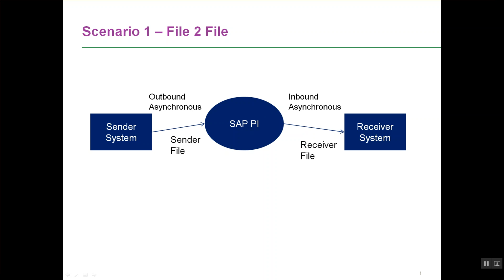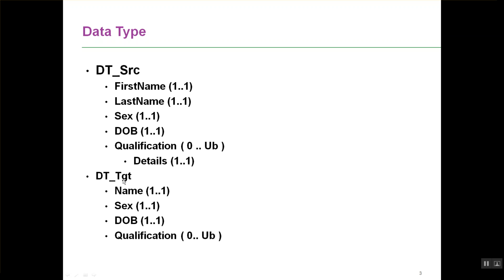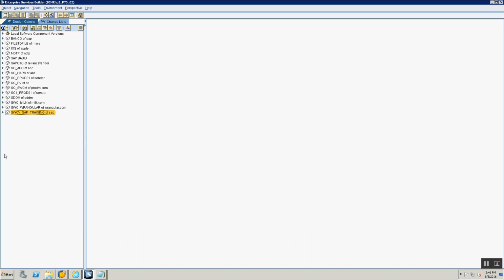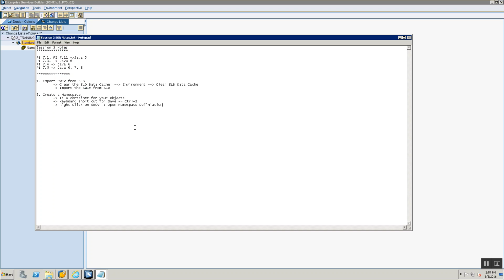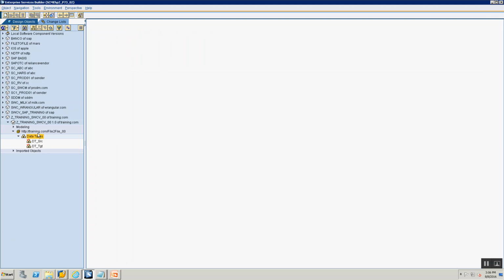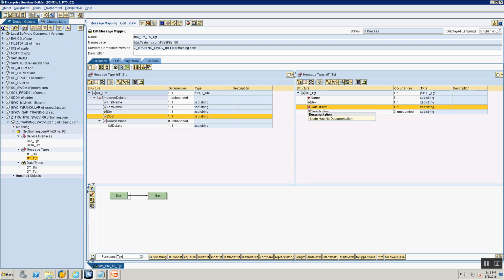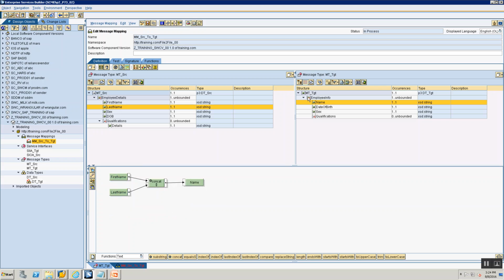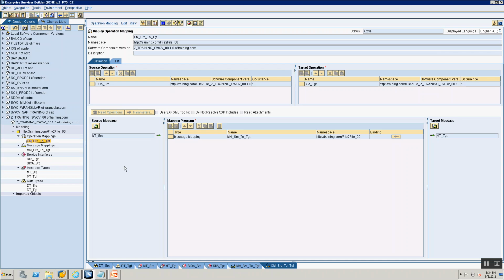SAP PI/PO: The Most Useless Tool Ever Created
It's a central repository where you can define, access, and manage SOA assets, such as data types and services. The ESR also contains design objects, such as interfaces, mappings, and process definitions.
Here are some things you can do with the ESR:
Define: Define SOA assets, such as data types and services
Access: Access SOA assets, such as data types and services
Manage: Manage SOA assets, such as data types and services
Change object attributes: Use the ES Repository Browser to change some object attributes
Create objects: Use the Integration Builder to create objects.
When data is exchanged between systems with different data structures, SAP PI/PO handles data transformation and mapping. This ensures that data is correctly interpreted by the receiving system. The Enterprise Services Repository (ESR) is used to define mappings and transformations.

SAP PI/PO stands for SAP Process Integration/Process Orchestration, and it's a tool that helps organizations integrate systems, applications, and processes. It's based on the Service-Oriented Architecture (SOA) paradigm, which means that software applications are designed as loosely-coupled services that can be combined and reused to create complex business processes.
SAP PI/PO makes it easy to synchronize data between different systems. For example, if you're using the SAP ERP system, you can use SAP PI/PO to integrate with the CRM system.
SAP PO is a more advanced version of SAP PI, and it combines the features of SAP Business Process Management (BPM), SAP Process Integration (PI), and SAP Business Rules Management (BRM). It also has all the tools required for application integration, and it can be used to automate and optimize business processes.